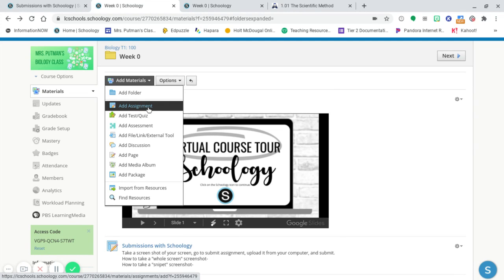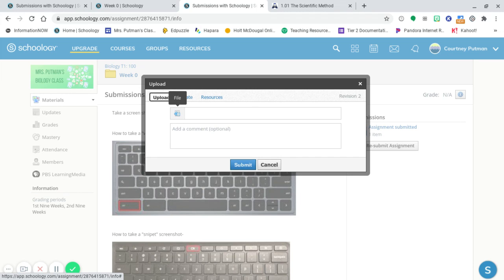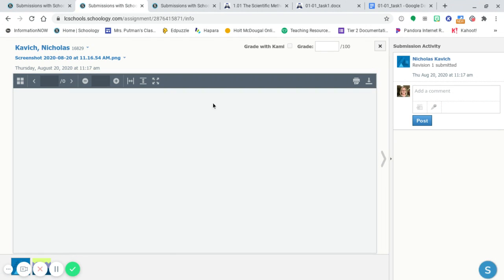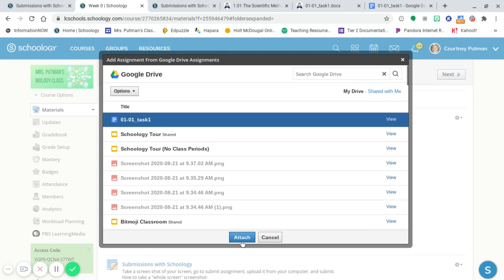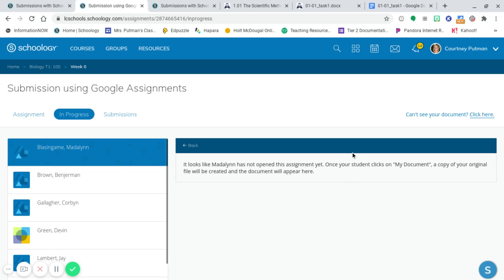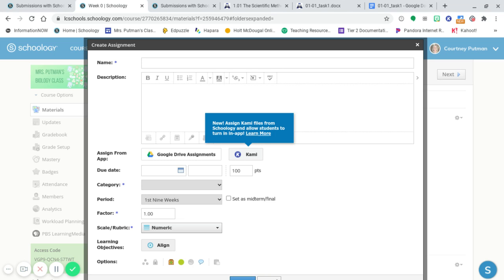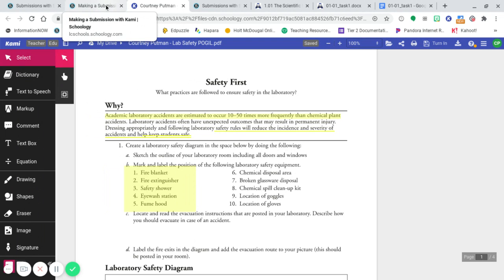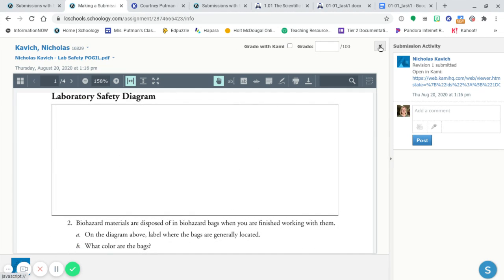Assignments in Schoology for Teachers